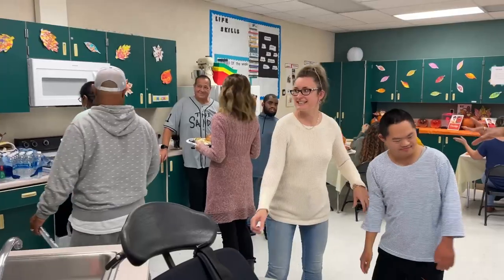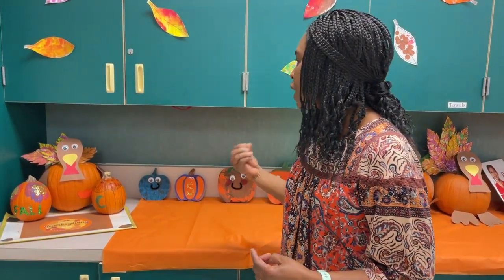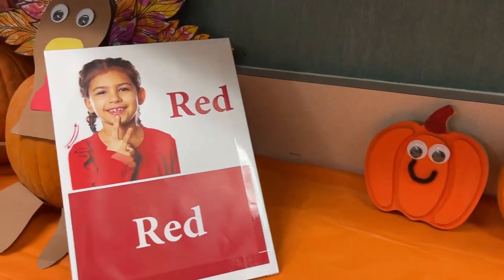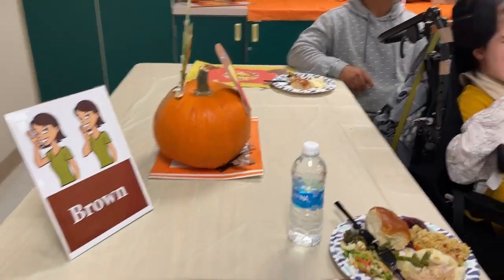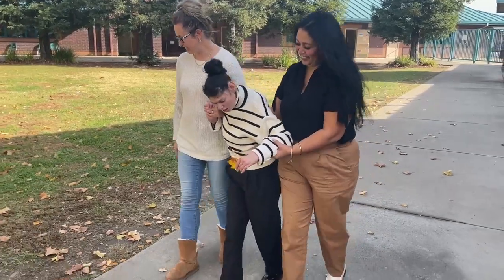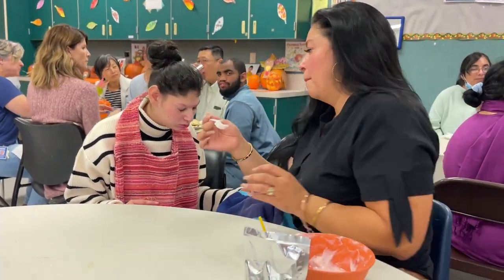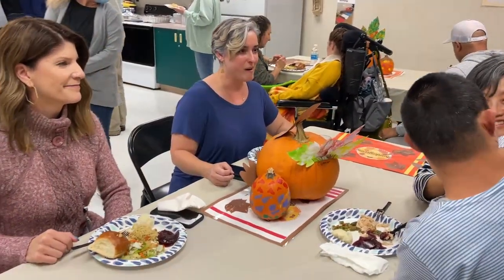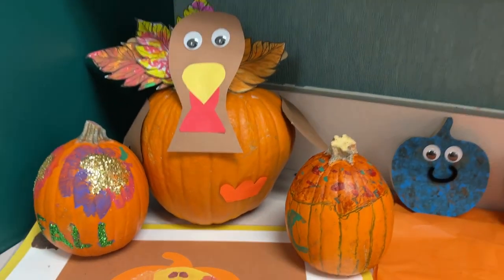The Stories We Tell: Fall Feast Brings Families Together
Learn what it’s like to be part of the Foundations Academy at the Sacramento County Office of Education (SCOE) as families join students in SCOE teacher Oluchi Okemiri’s classroom at Sheldon High School for a fall feast.